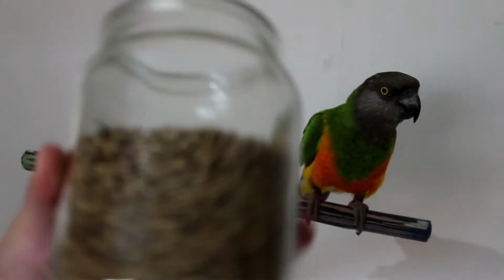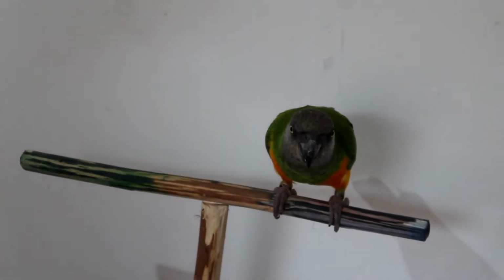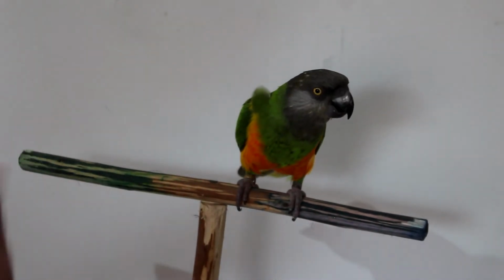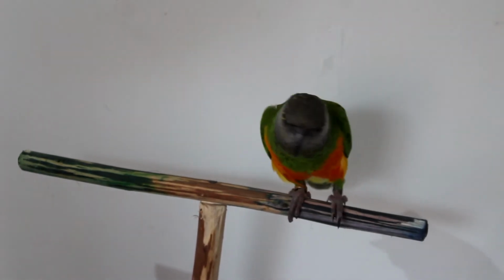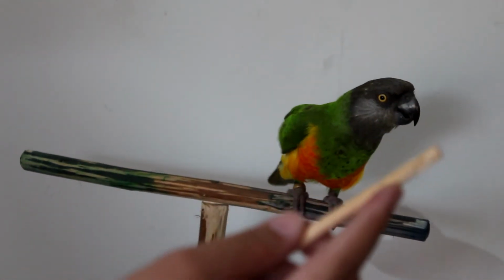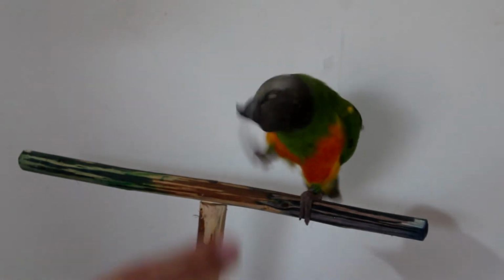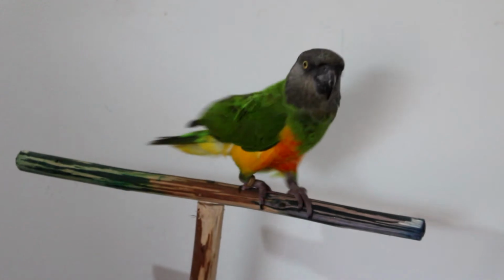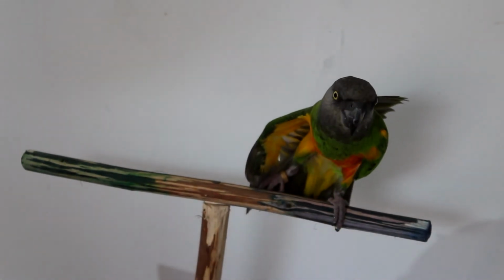Training Tutorial: Spin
In this video, we show you how to teach your bird to spin/turn around. This trick/behavior should be relatively simple once your bird has mastered target training. Please let us know if this video was helpful and what you'd like to see next!
Thank you to Abigail, Giselle, Jaco, and Renee for allowing us to show off your bird's skills.